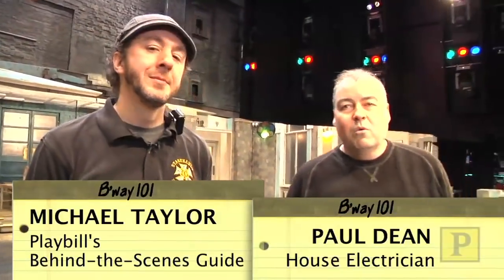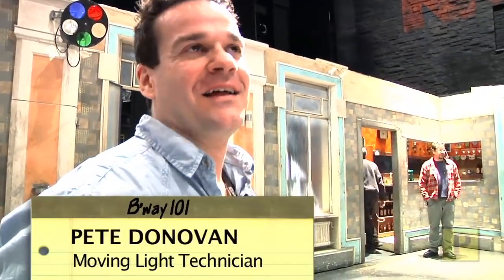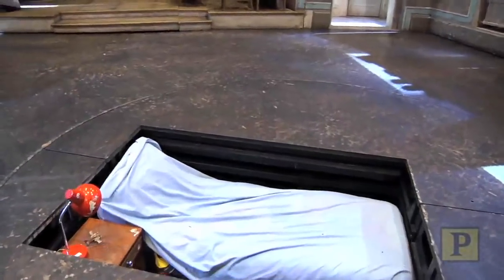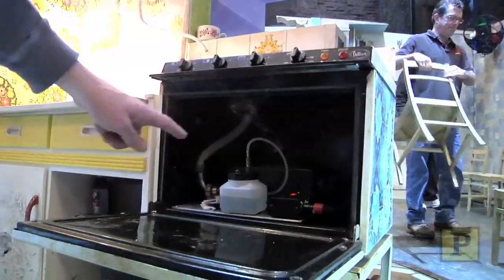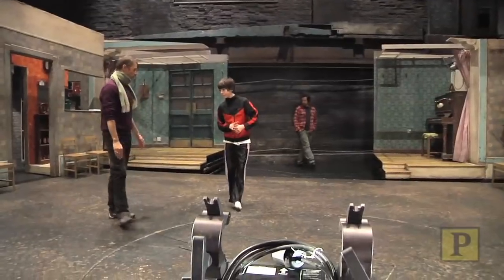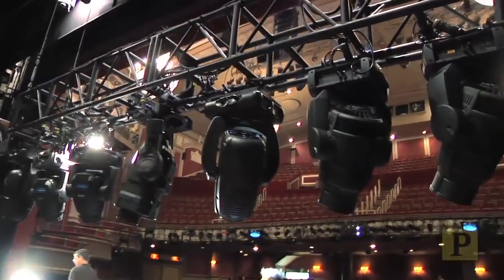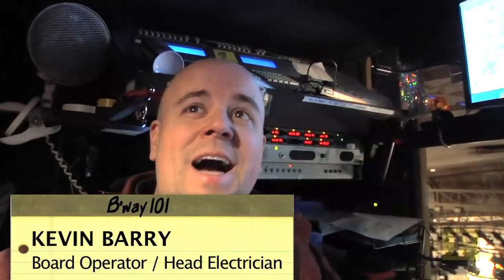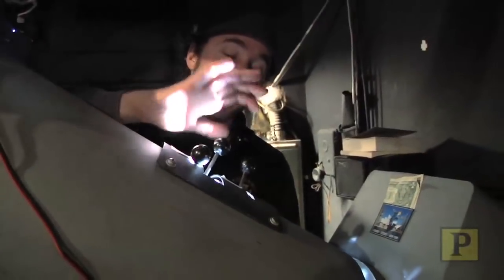Broadway 101: How a Broadway Show "Lights the Lights"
Playbill's Broadway 101 takes you behind the scenes of a Broadway production to show how the magic comes together. Before the audience enters the house, the lighting and electrics crew is busy testing, tweaking and checking for any last-minute problems to ensure the show goes on without a hitch (and even when it does, that the audience not notice!). The lighting and electrics crew from the Tony Award-winning musical "Billy Elliot" takes Playbill on a rare tour of the pre-show ritual that is "tech."